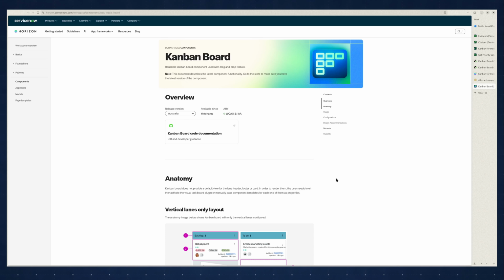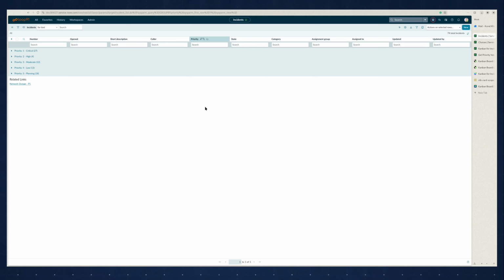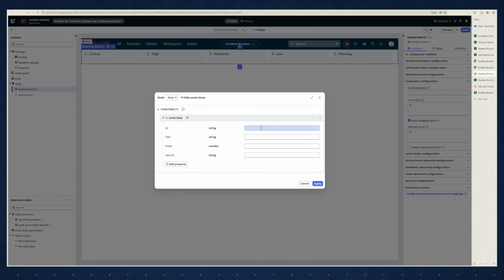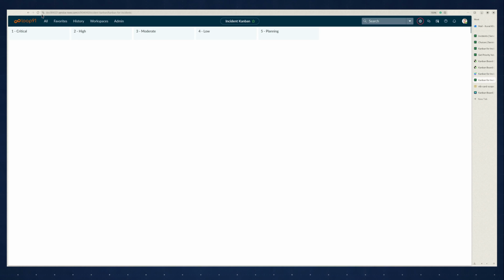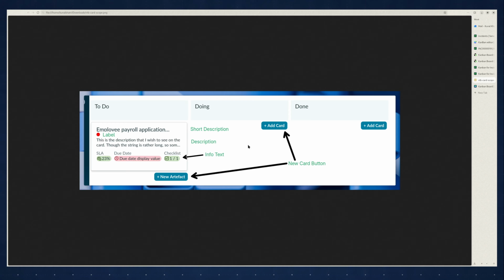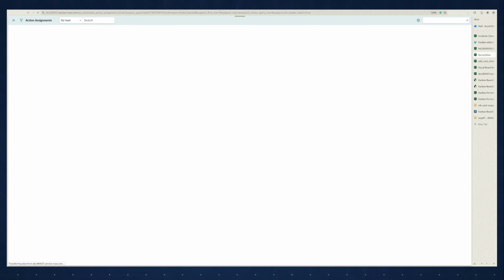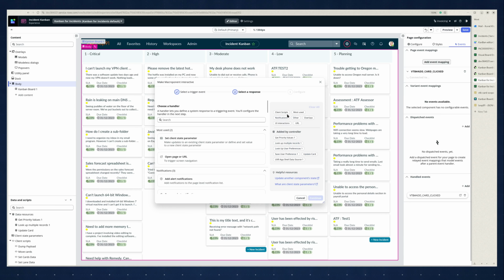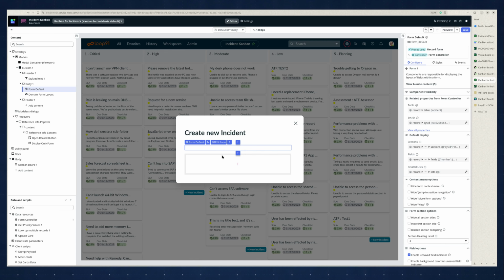Mastering UI Builder - Kanban Component & Why everyone hates UI Builder ?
Kanban Board is one of the most powerful — and most frustrating — components in ServiceNow's Next Experience UI Builder. In this video I build a fully working Kanban board for Incidents starting from an empty page: vertical lanes grouped by Priority, cards with labels, SLA, checklist and due-date info, drag-and-drop that writes the new priority back to the record, a relabeled "Add Card" button, and a custom "Create Incident" modal wired up through completely undocumented internal events.

Along the way I also show exactly how I reverse-engineered ServiceNow's hidden daActionMapping event catalog — the Declarative Action Assignment table, the "Visual Board Demo" page that ships with every instance, and how to pull its page XML to get the exact payload shape for every hidden event the Kanban Board component supports.

What you'll learn in this video:
- How the Kanban Board component's lane and card JSON objects are structured
- How to drive lanes and cards entirely from data resources + client scripts
- The undocumented minimum required properties a card needs to even render
- How to persist a drag-and-drop card move back to the source record
- How to enable and relabel the lane footer's "Add Card" button
- How to find and use hidden component events that aren't in any official doc
- How to open a record-creation modal from a Kanban card action

This is a companion video to a written article covering the same configuration with all scripts included.

TIMESTAMPS
00:00 Intro - what we're building today
01:33 Kanban Board anatomy: lanes, cards & swimlanes
02:37 Adding the Kanban Board component to the canvas
02:49 Understanding the lane JSON object (id, title, styles, options)
04:13 Data source for lanes: the "Get Priority Value" data broker
06:06 Creating the lanesData / cardsData state parameters
06:39 The SetLanes script walkthrough
08:08 Preview: lanes render on the board
08:17 Creating cards - the undocumented required-properties gotcha
09:36 Data source for cards: querying active incidents
10:02 The SetCards script walkthrough (labels, checklist, SLA, due date)
13:37 Preview: cards render on the board
14:05 Wiring the CARD_MOVED event - the Move Cards script
15:26 Testing drag-and-drop between lanes
15:34 Persisting the move: updating incident priority via GraphQL
17:14 Recap: lanes, cards & moving cards
17:41 Enabling the lane footer ("Add Card" button)
18:24 Renaming the button to "New Incident"
19:04 The hard part: wiring Add Card to a modal
20:03 Reverse-engineering ServiceNow's undocumented hidden events
21:27 Finding the Declarative Action Assignment table
22:49 Discovering the hidden "Visual Board Demo" page
23:27 Extracting the daActionMapping JSON from the page XML
25:05 Creating the handled event + a "dump payload" debug script
26:30 Wiring the declarative action mapping on the component
28:16 Confirming the event payload in the console
29:06 Building the "Create Incident" modal
30:01 The -1 sys_id trick for new records
30:37 Wiring the footer save button to the form
31:18 Connecting the button to open the modal
31:44 End-to-end test: creating a new incident from the board
32:06 Final thoughts on UI Builder's documentation gaps

RELATED SERVICENOW RESOURCES

Kanban Board Component - Part 1: Initial Configuration (ServiceNow Community)

Kanban Board Component - Part 2: Configuration Reference (ServiceNow Community)